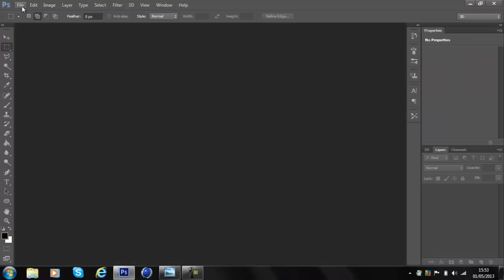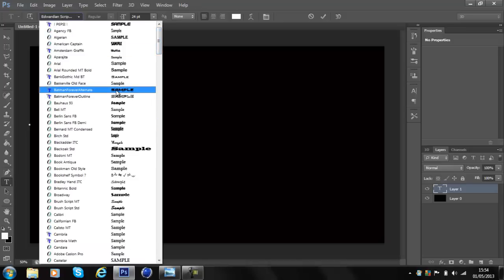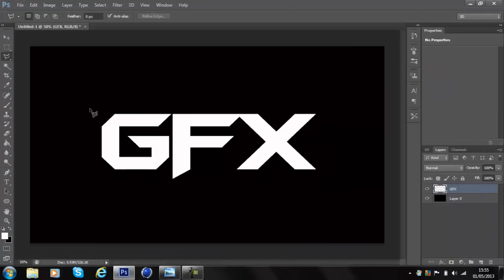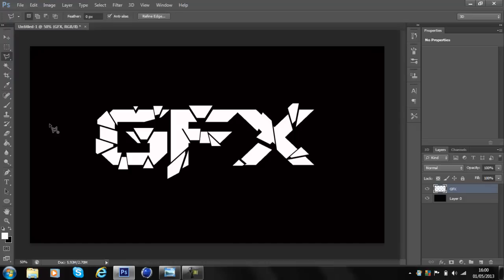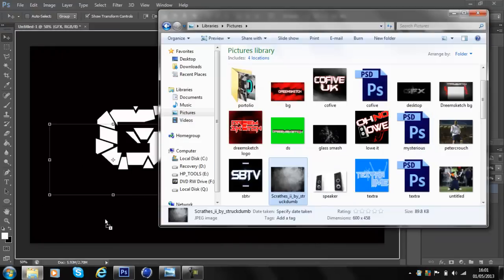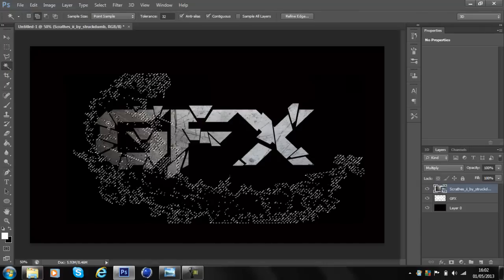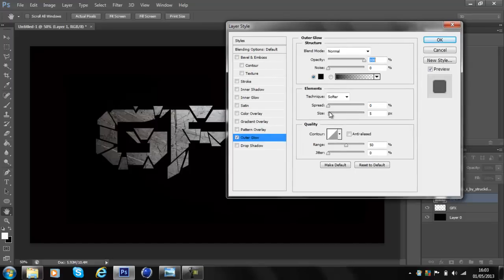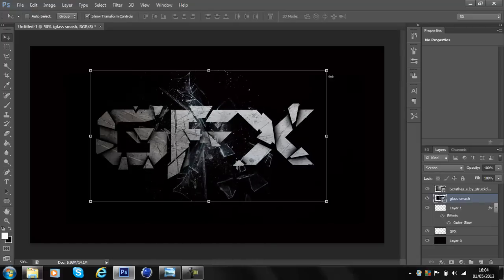Photoshop Tutorial : Smashed Text Effect ( Commentary )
- Texture -  struckdumb.deviantart com/art/Scratches-ii-84500874

I Hope you enjoyed this video and like to see more !! I put a lot of effort into all the uploads and would appreciate the support I get back :)

SKYPE : harryg1998